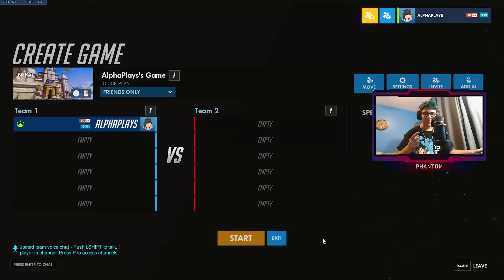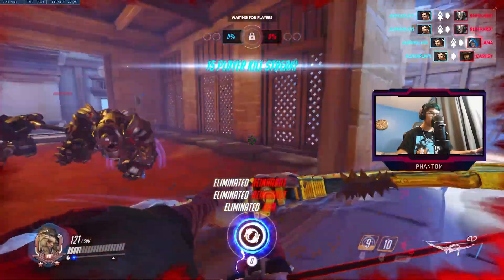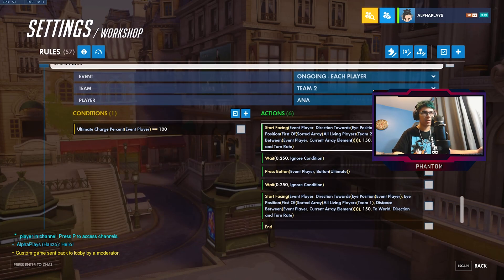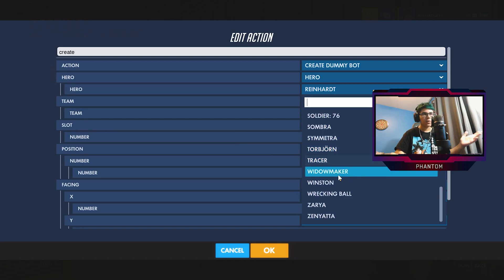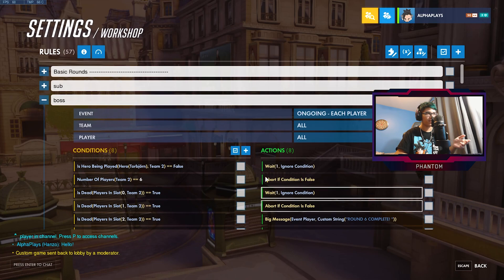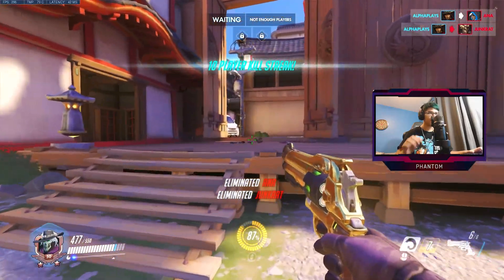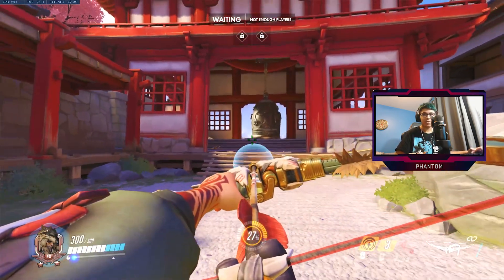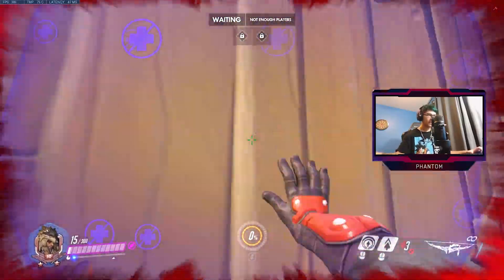How to code MULTIPLE BOT WAVES in the Overwatch Workshop! (fully customizable!)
Hey guys, I used the Overwatch workshop in this Overwatch video to code MULTIPLE BOT WAVES! It gets pretty challenging! Lemme know if you guys enjoyed this video and want more similar content. This video took a while to make so I hope you guys enjoy it!

Workshop Code - GCEEV

Timestamps:
Intro - 0:00
Workshop Code - 0:08
Waves Gameplay - 0:30
How to code multiple waves! - 2:09
New Waves Gameplay - 6:46
How to make it harder - 8:16
Testing Hard Mode - 9:07
Outro - 11:06

Hope you enjoyed the video. I'm on the grind and would really appreciate it. Peace!